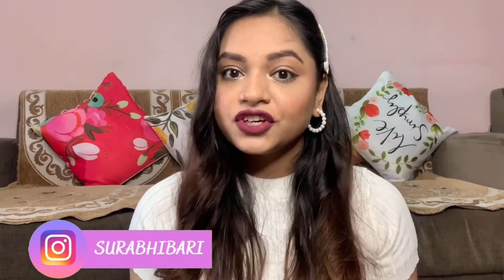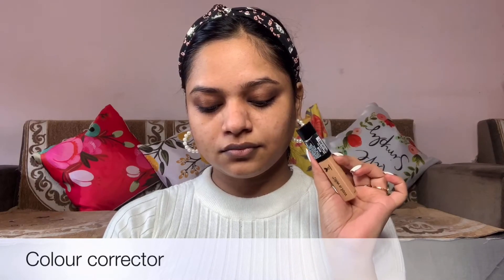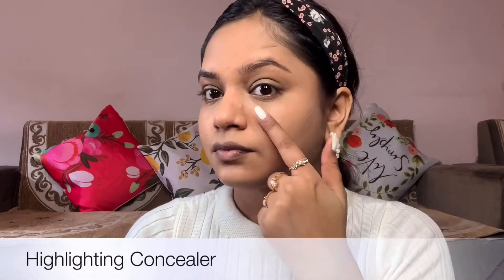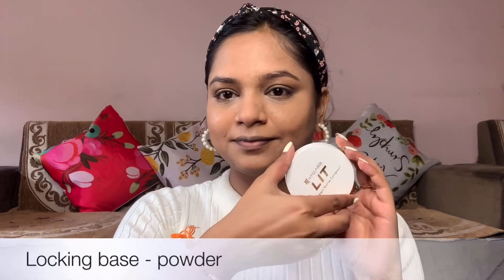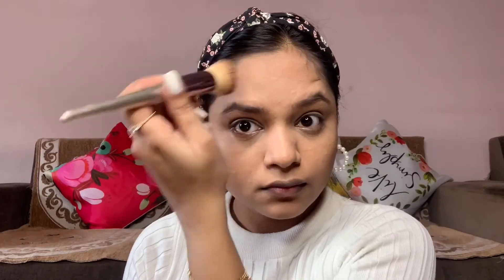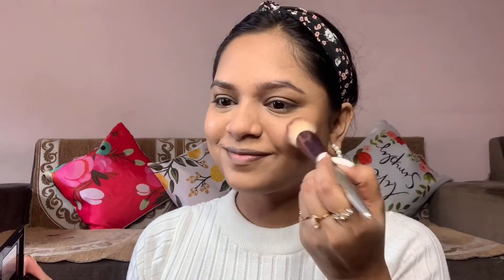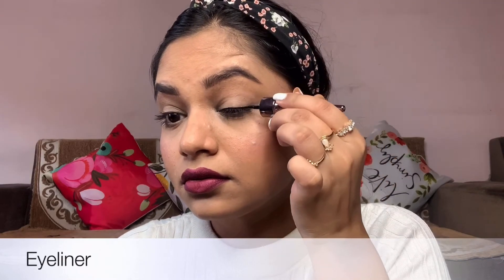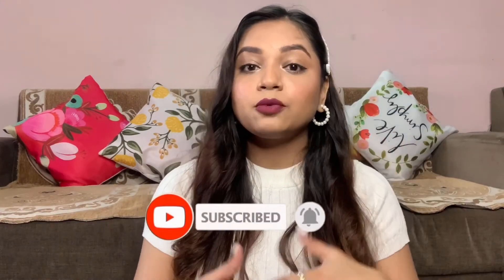Basic Makeup under 10 minutes | Flawless base makeup | Beginners friendly | Easy and simple makeup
Products used -

Nykaa primer

Kay beauty blush

Maybelline highlighter

Wet n wild eyeshadow palette

Swiss beauty highlighter

Compact maybelline

 Myglamm compact

Mascara